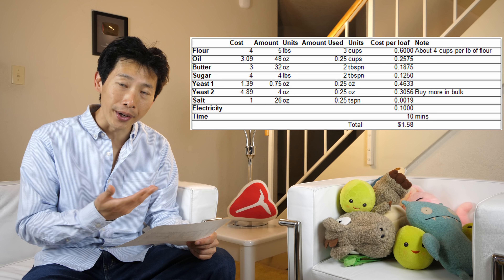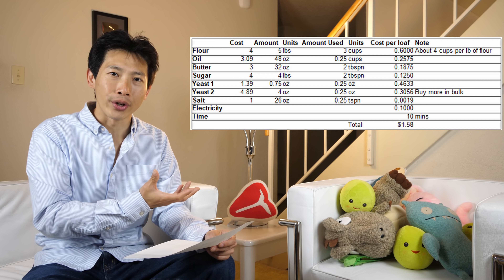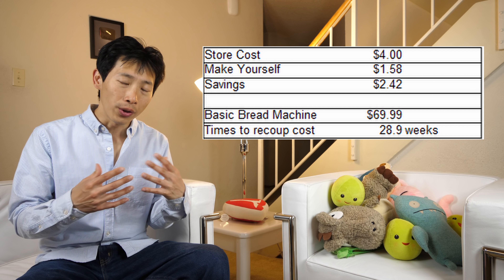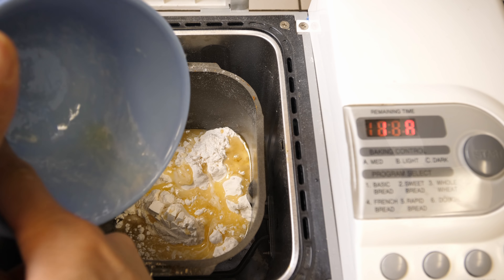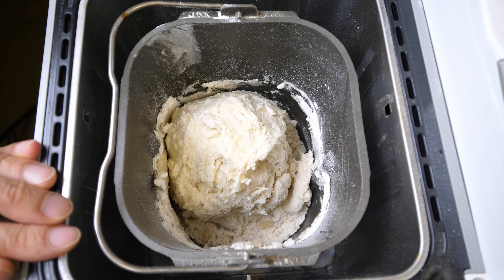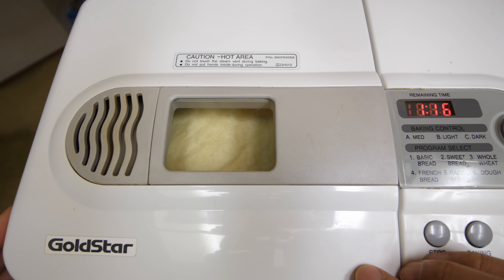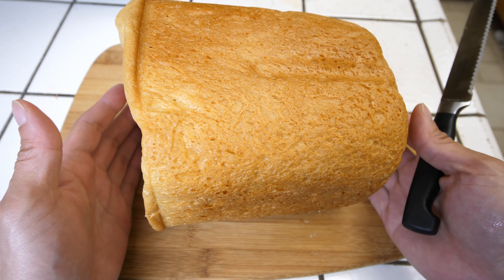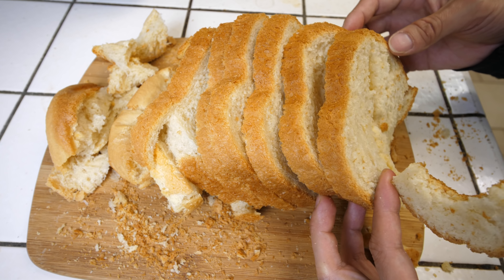Save Money Make Bread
Have a bread machine but stuck buying those bread machine mixes? Make your own with some flour and yeast! It's simple. Here is a recipe:

Easy Basic Bread Recipe
3 c Flour
1/4 c vegetable oil
2 tbspn butter
2 tbspn sugar
1/4 oz yeast
1/4 tspn salt (this is a low salt recipe)
1 c warm water (you can touch it warm)